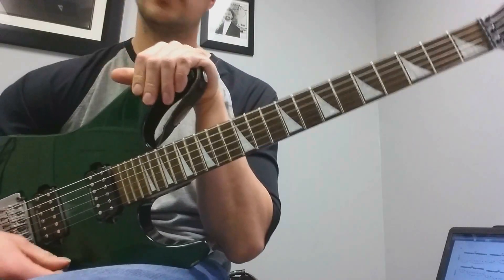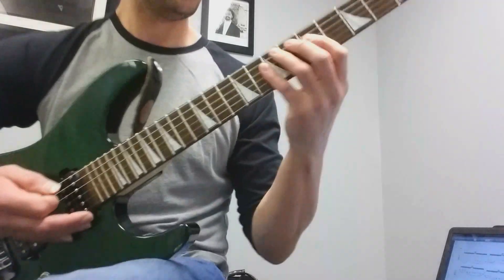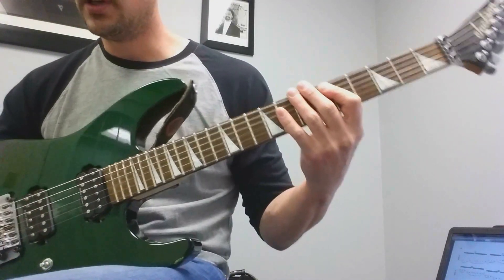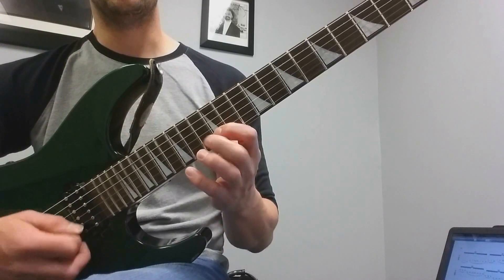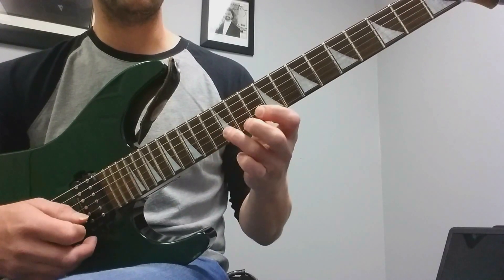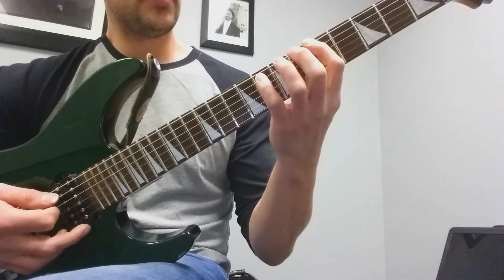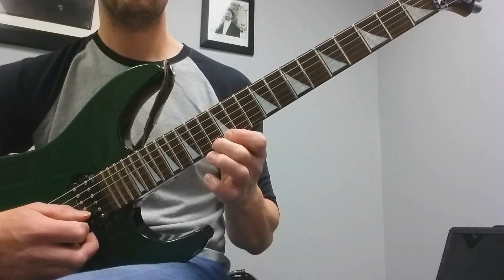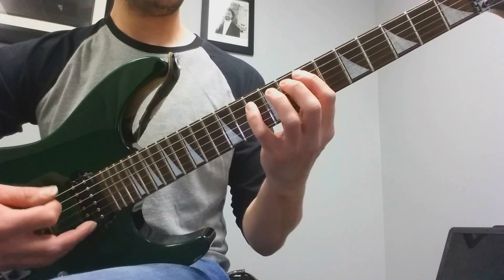3 Shred Guitar Licks - Octave Positions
THUMBS UP if you like this! Thank you!!!

Nate from Richards Guitar Studio and Richards Rock Academy shows you how to play 3 shred licks using octave positions. Great for taking small licks and getting way more mileage out of them by extending them across the fretboard. Learn speed picking, alternate picking, legato hammer ons and pull offs, fast guitar scales, and more. In the style of John Petrucci, Yngwie Malmsteen, Joe Satriani. Shred guitar secret!

Richards Guitar Studio provides professional guitar, drum, and bass lessons and rock band school in Aston, PA. Serving Delaware County - Media, Swarthmore, Springfield, Ridley, Garnet Valley, and Wallingford.